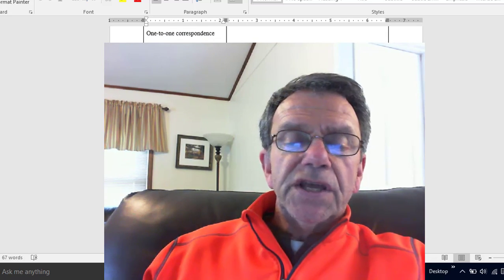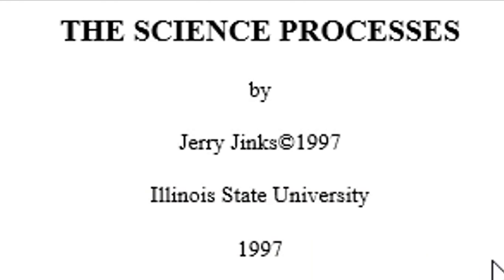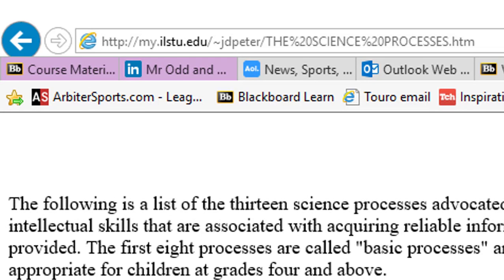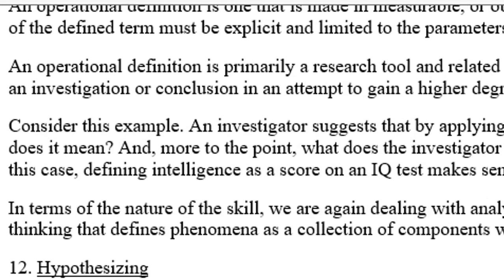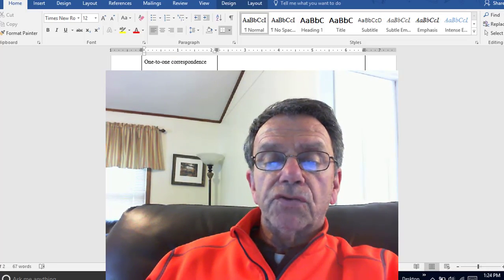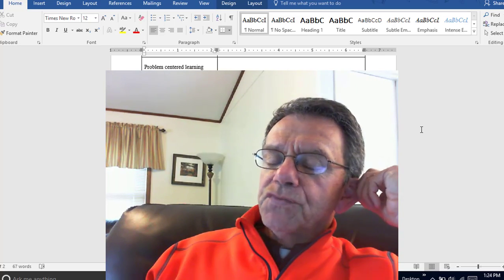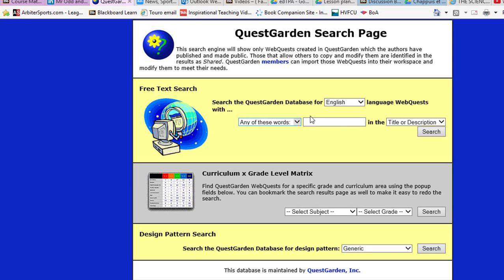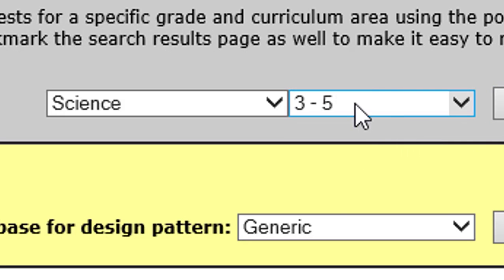Session 9 Teaching Memo